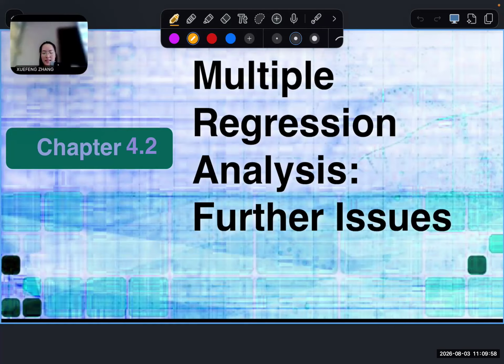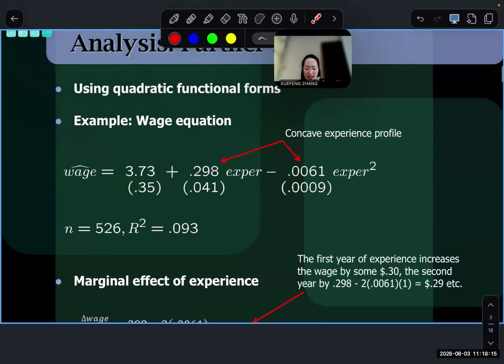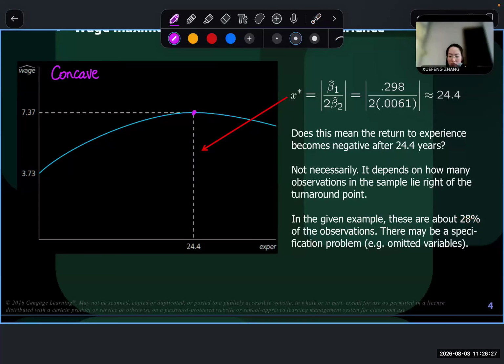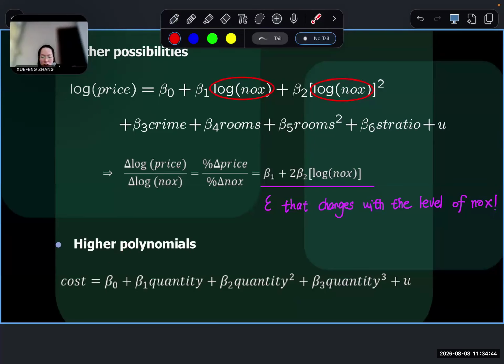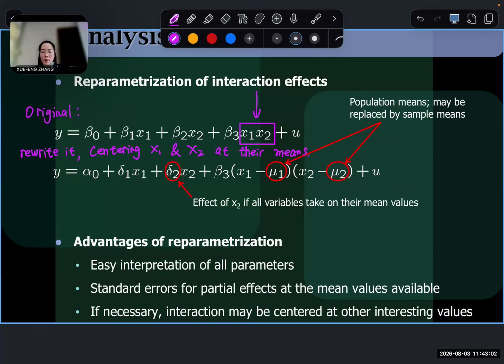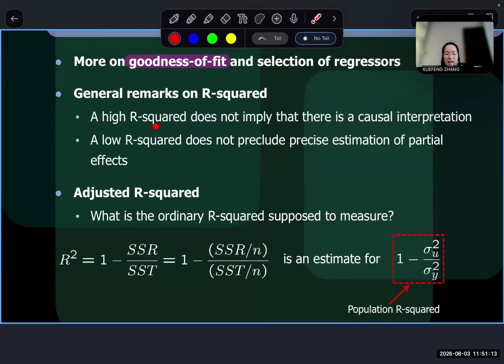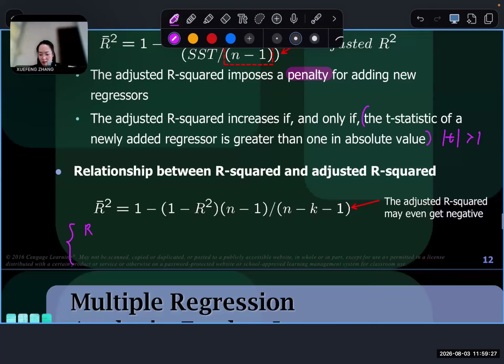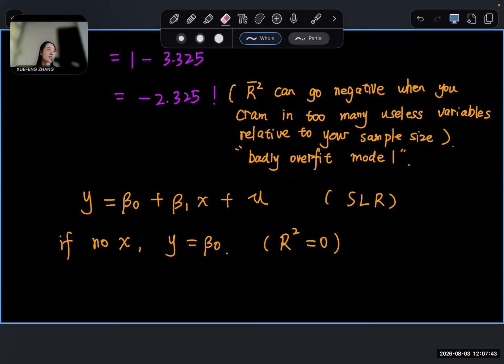20260803-305-CH4.2_P12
XUEFENG taught Chapter 4 of their statistics course, focusing on practical issues in regression analysis including when to use logarithmic transformations, quadratic functional forms, and interaction terms. They explained that when using quadratic or interaction terms, coefficients alone don't provide the true marginal effects, which require calculating derivatives and plugging in specific values. XUEFENG also covered the differences between ordinary R-squared and adjusted R-squared, noting that adjusted R-squared can even go negative when too many irrelevant variables are added to the model. The class concluded with XUEFENG announcing the upcoming midterm exam date of August 24th, moved to 3:30-6:30 PM, and advising students to focus on numerical calculations of OLS, matrix formulas, and concepts from Chapters 2 and 3 for the exam.